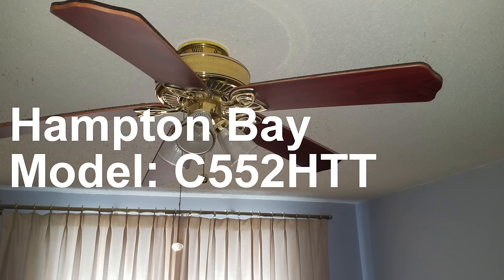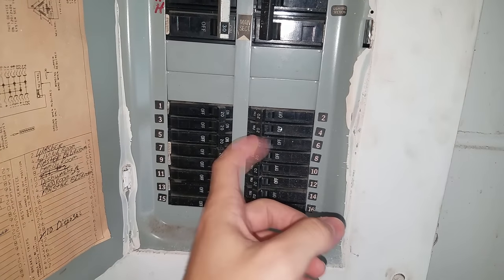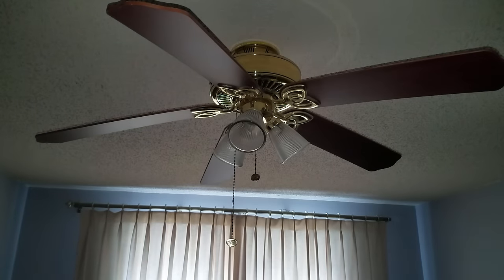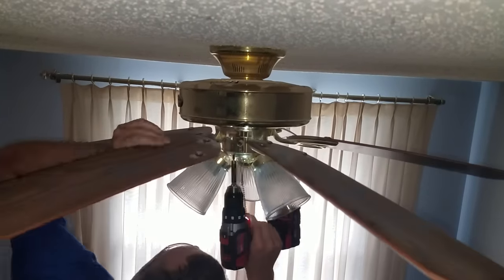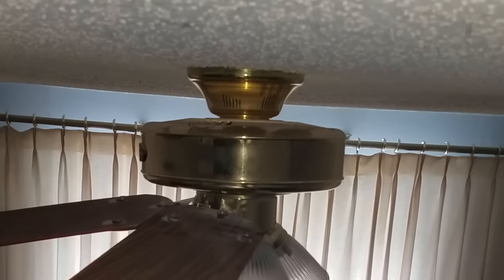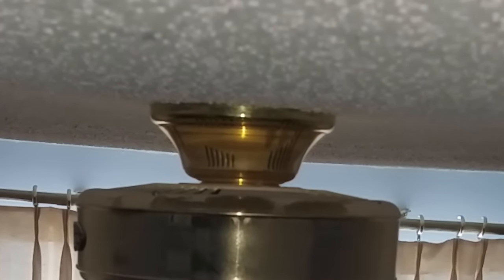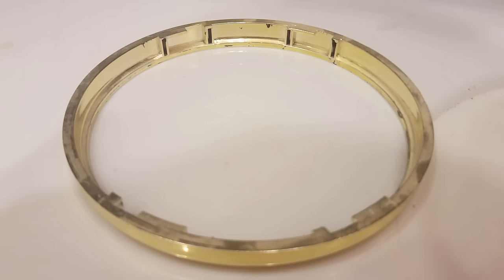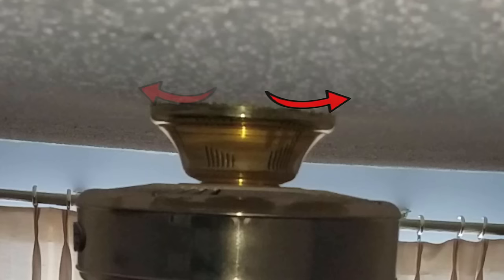How To Remove Hampton Bay Ceiling Fan No Screws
In this video I show how to remove a Hampton Bay ceiling fan that doesn't have any visible screws.  The screws are hidden under a small ring that fits around the canopy.  This ring rotates clockwise about an inch and slides down to reveal the screws.  After that it is business as usual.  Take caution when working with electricity.

Model #: C552HTT